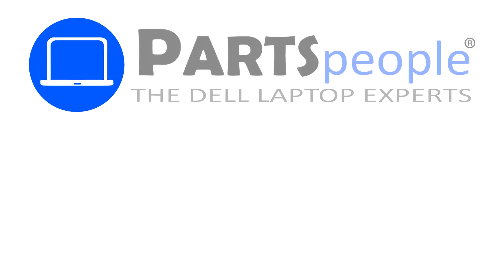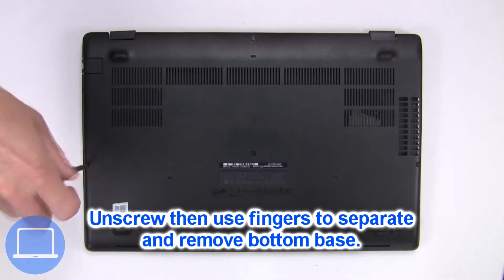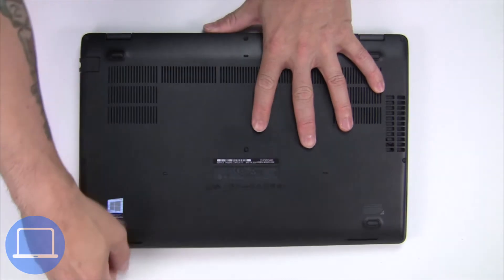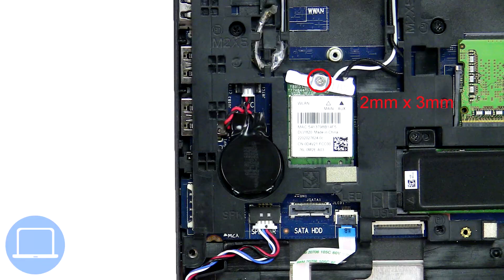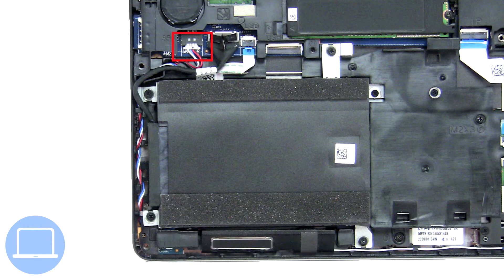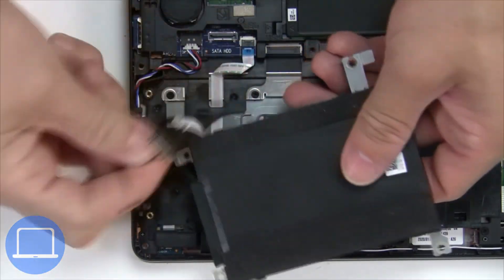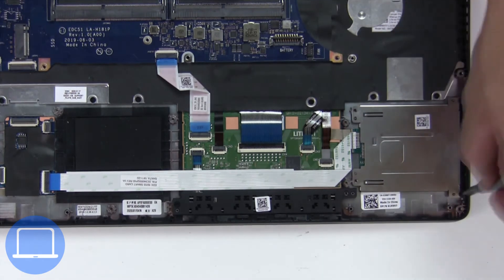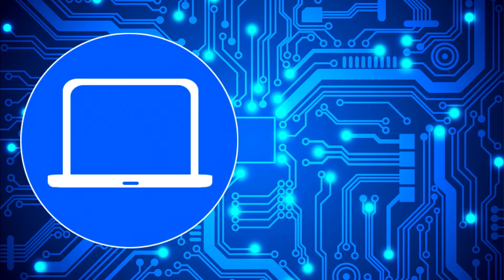Dell Precision 15-3551 (P80F004) Smart Card Cage How-To Video Tutorial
SHOP FOR DELL PRECISION 15-3551 PARTS:
Dell Precision 15-3551 Smart Card Cage +card